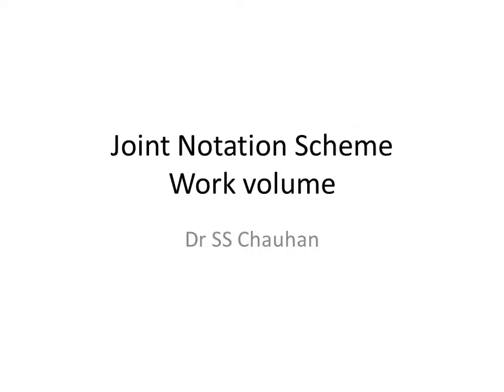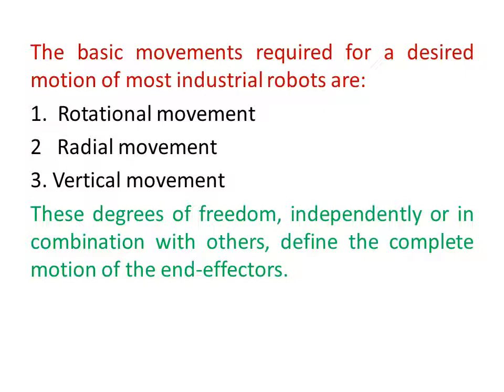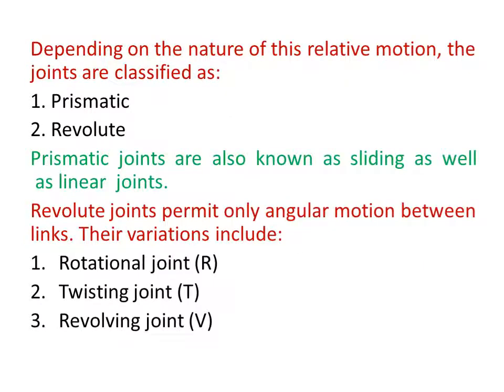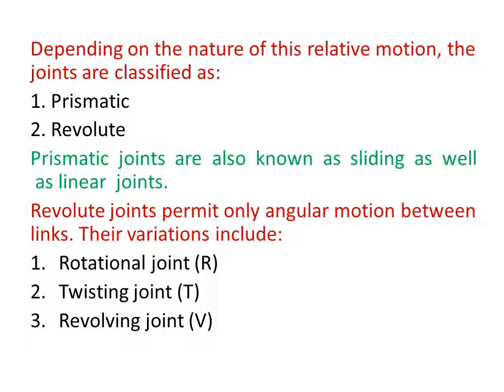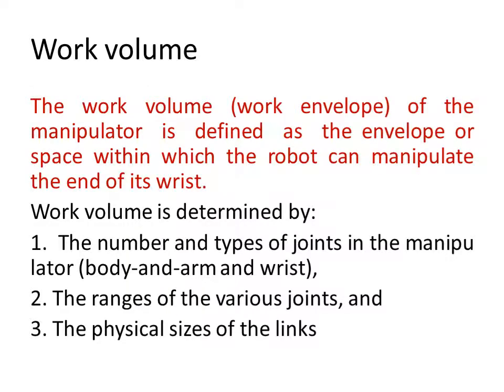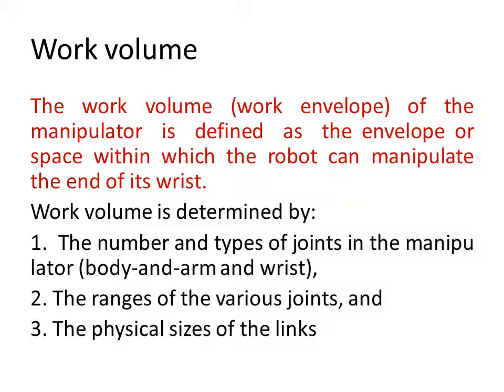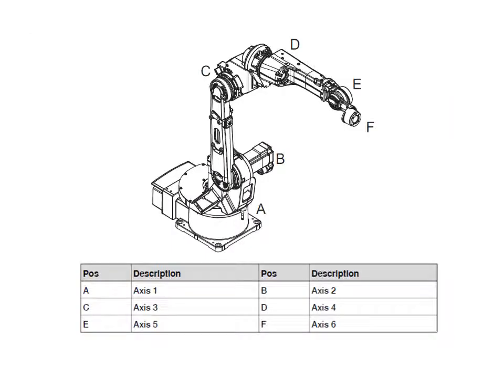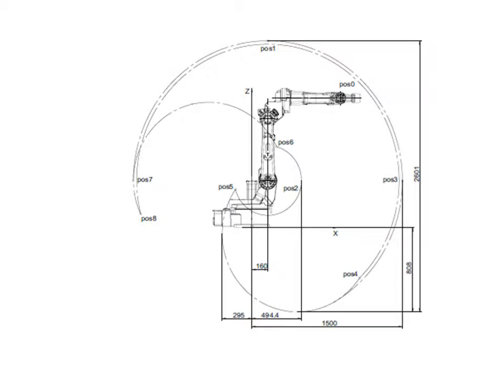Joint Notation Scheme